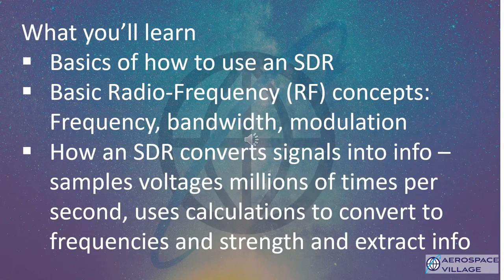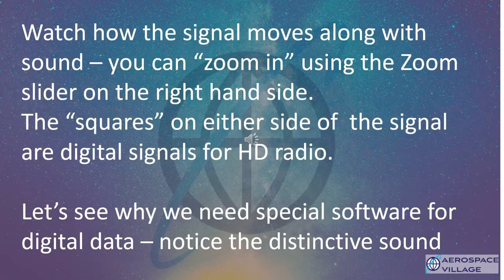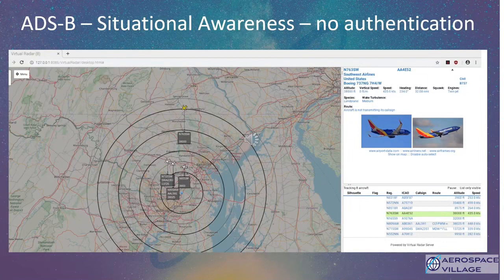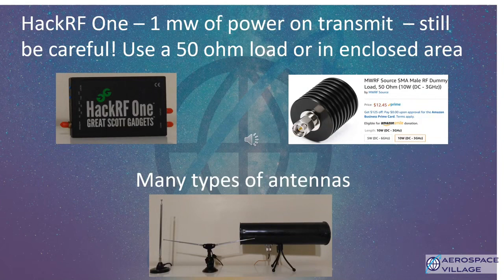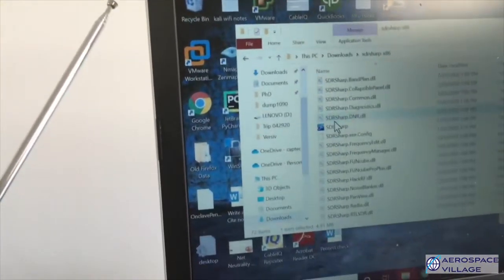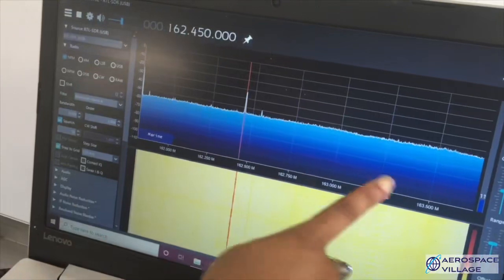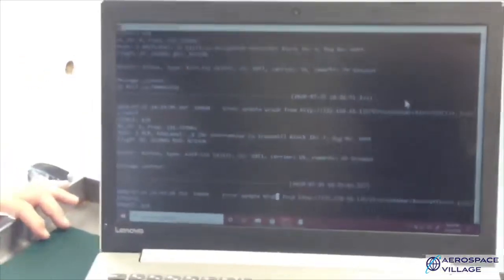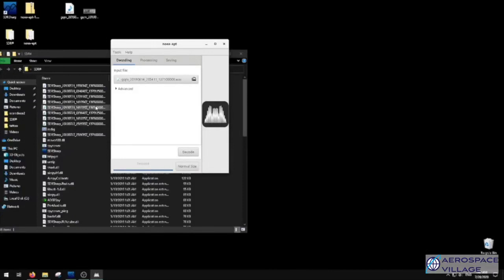DEF CON Safe Mode Aerospace Village - Rick Hansen - Software Defined Radios for Aerospace Cyber